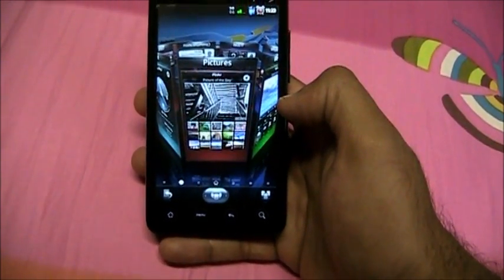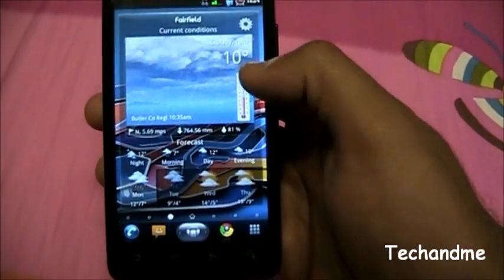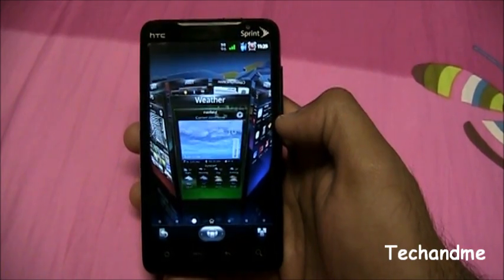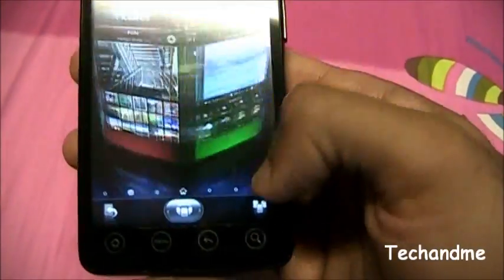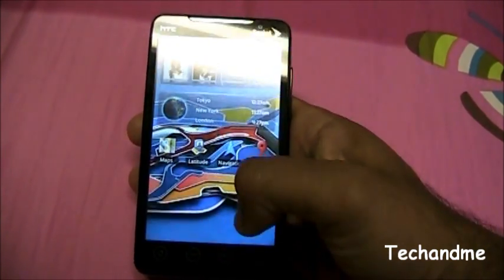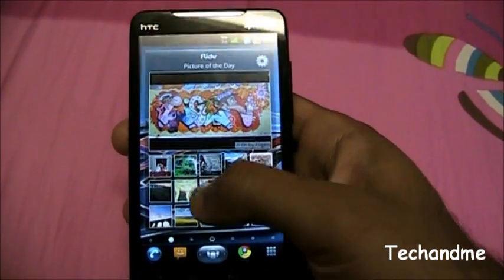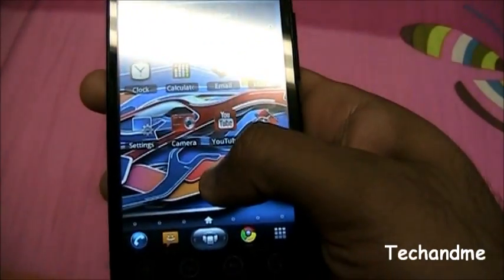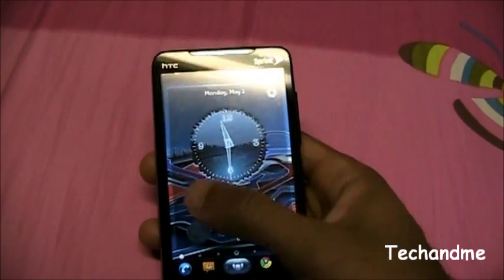BEST Android 3D Launcher #2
Review of Sbp shell 3D
a new home replacement for android..